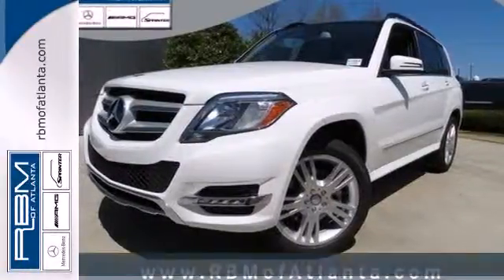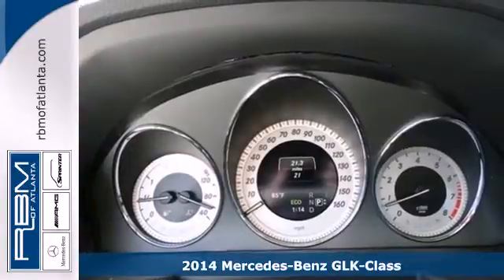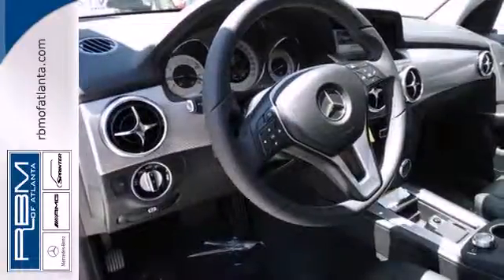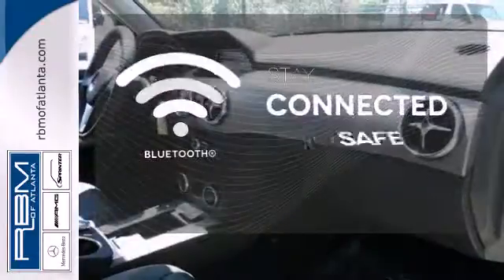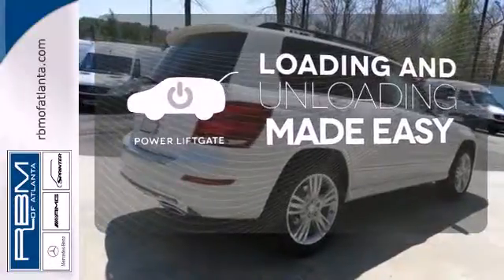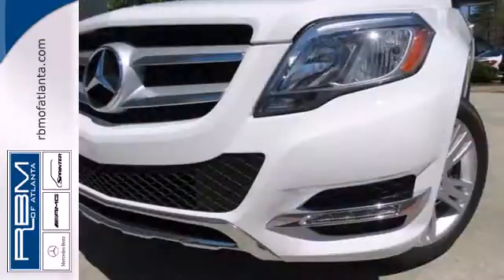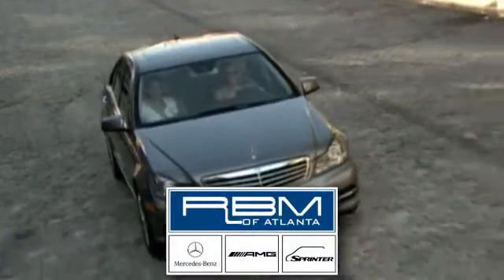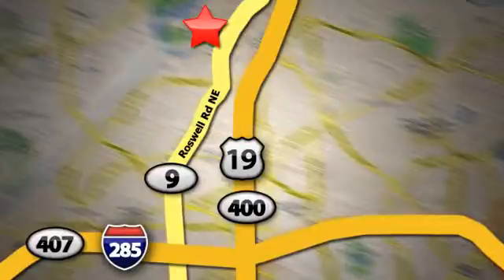2014 Mercedes-Benz GLK-Class Atlanta GA Marietta, GA K7284 - SOLD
Year: 2014
Make: Mercedes-Benz
Model: GLK-Class
Trim: GLK350
Engine: 6 Cyl. 3.5 L
Transmission: Automatic
Color: Polar White
Interior: Black
Stock #: K7284

Address:
7640 Roswell Rd